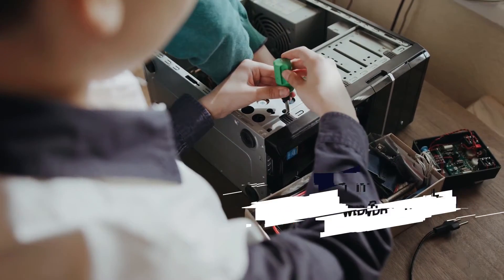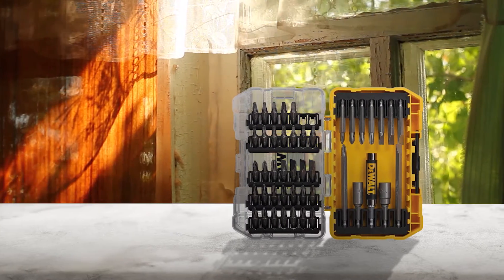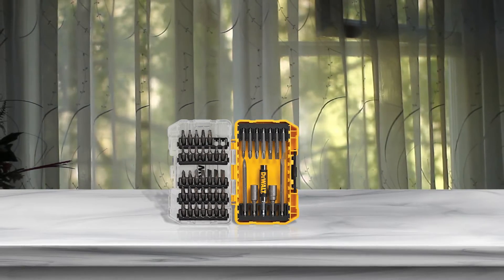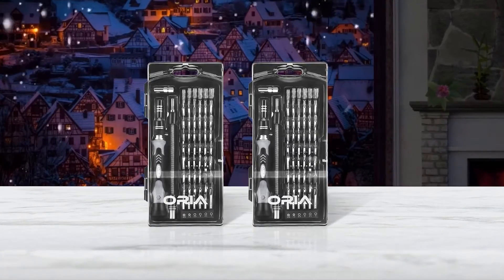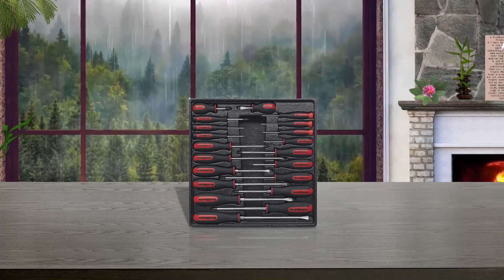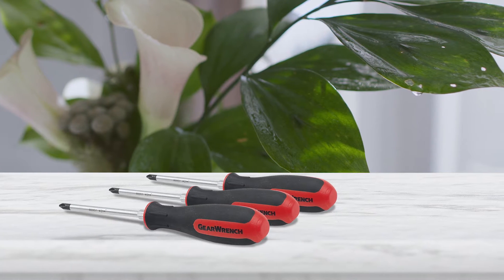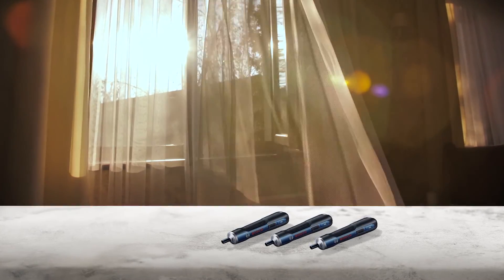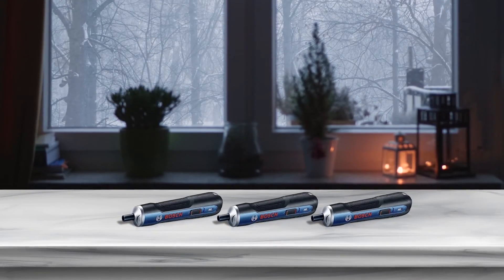Top 4 Best Screwdrivers for PC Building [Review] - Smart Cordless Screwdriver for PC Building [2023]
Best screwdriver for pc building featured in this Video:
NO. 1. DEWALT Screwdriver Bit
NO. 2. ORIA Precision Screwdriver
NO. 3. GEARWRENCH 20 Pc. Phillips
NO. 4. Bosch Go 3.6V Smart Cordless Screwdriver

🕝Timestamps🕝

0:00 - Introduction
0:12 - DEWALT Screwdriver Bit
1:03 - ORIA Precision Screwdriver
1:50 - GEARWRENCH 20 Pc. Phillips

2:39 - Bosch Go 3.6V Smart Cordless Screwdriver

What Is the best screwdriver for pc building?
A screwdriver is a tool, manual or powered, used for driving screws. A typical simple screwdriver has a handle and a shaft, ending in a tip the user puts into the screw head before turning the handle.

If you are looking for the best screwdriver for pc building, then you are in the right place. Because we are delivering the most relevant and necessary information about the tool. Literally, the Tool Wizard team read countless reviews from the real users and makes their own ranking based on the product features value for the money and the reputation of the manufacturer.